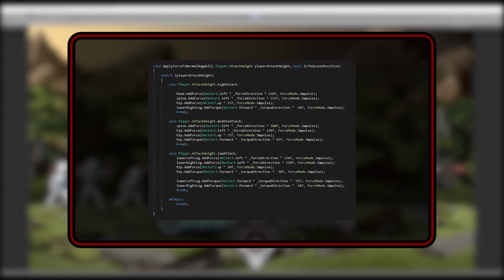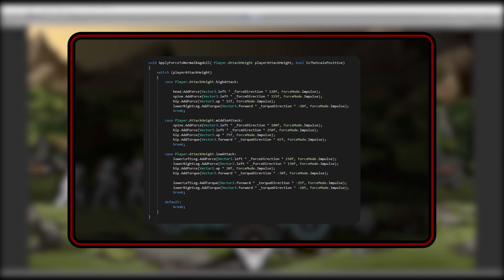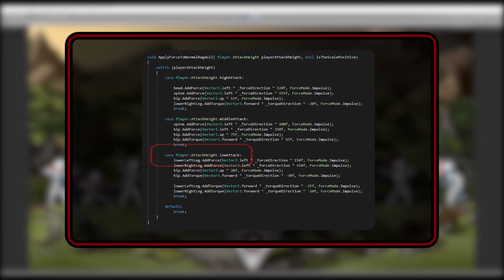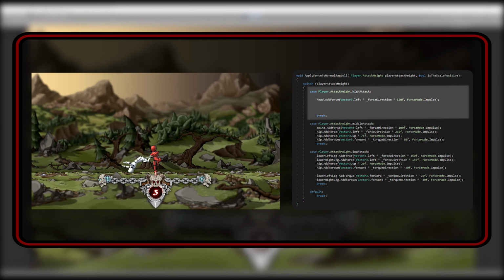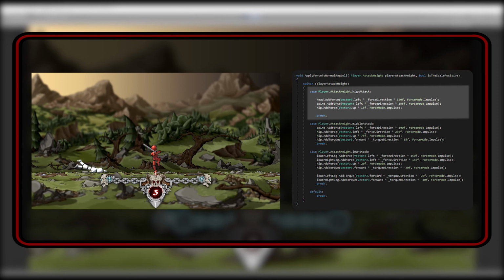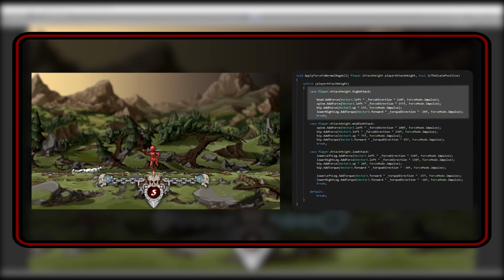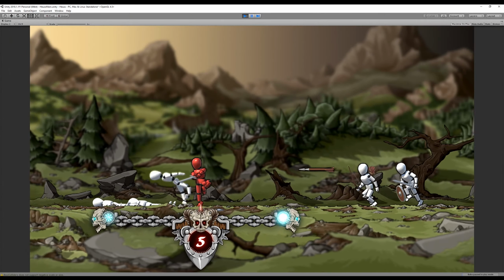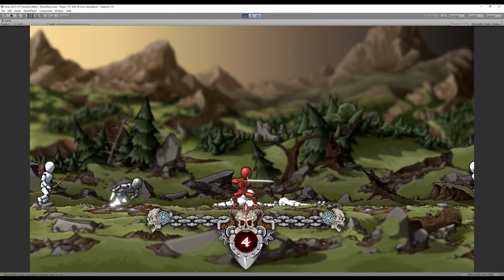Indie Game Devlog #22 - Creating EPIC DEATH Animations!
Interested in game development? Join us on our indie game devlog series where we'll create a game from scratch on Unity called HEUSS! In this devlog, we create death animations for our enemies!
Sit back and enjoy this deep dive into video game development!

This is the end of the description.